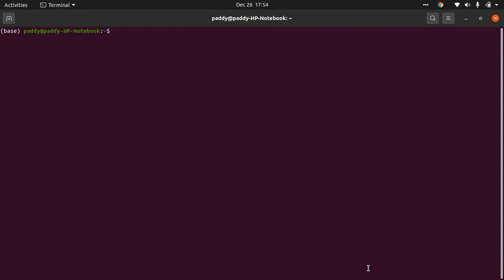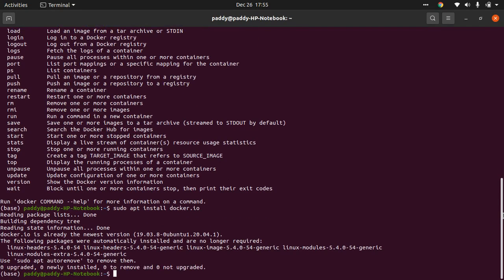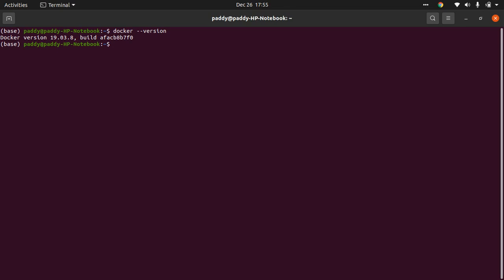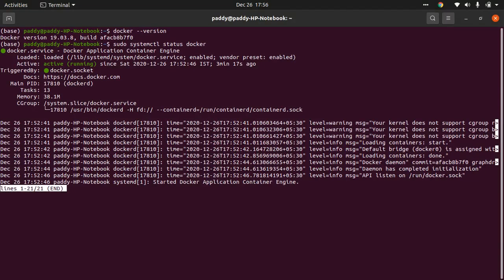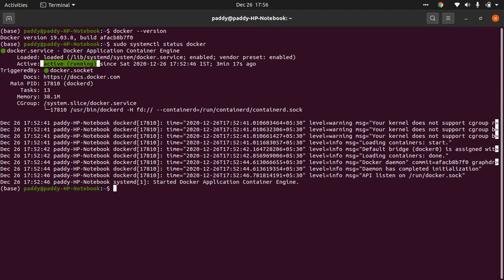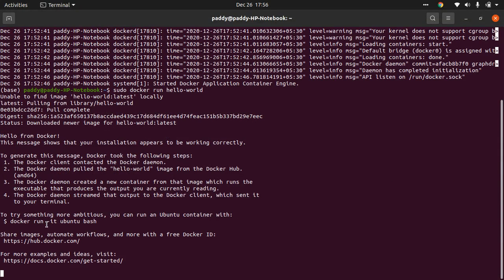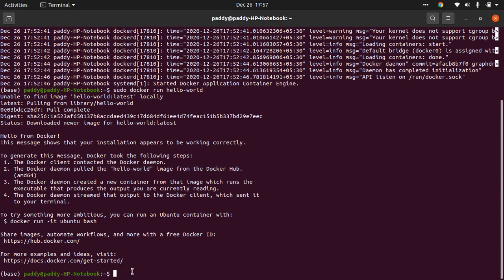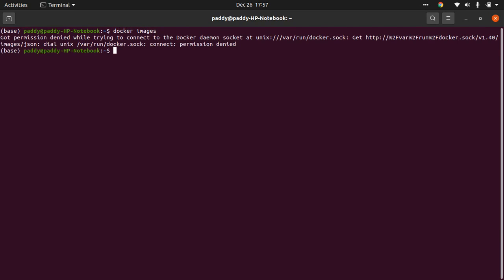Docker Docker Installation In Ubuntu | How To Install Docker In Ubuntu?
This Docker installation video will take you through the step by step process involved in Docker installation & configuration on Ubuntu. Docker is a very light-weight software container and containerization platform. Docker container provides a way to run the software in isolation.

Step by Step Docker Installation Ubuntu
1. Check Docker is present or not on ubuntu System
Command: docker
Docker Command not found

2. let's type the below command to install Docker
Command: sudo apt install docker.io
3. check docker version
Command: docker --version
4. check docker is enable or disable
Command: sudo systemctl status docker
If not enable then type
Command: sudo systemctl enable --now docker
5. check docker working with docker hub or not
Command: sudo docker run hello-world
6. check docker image successfully install or not
Command: docker images